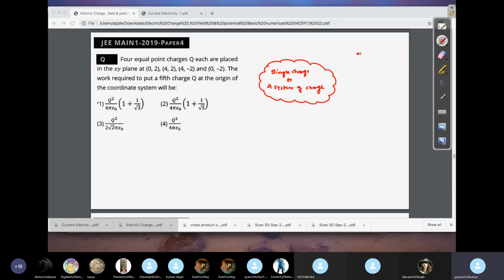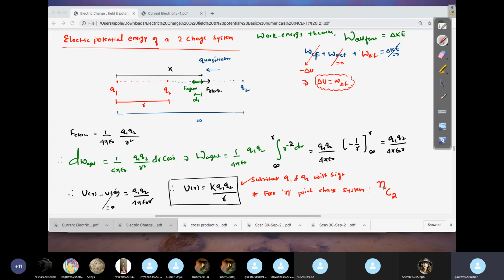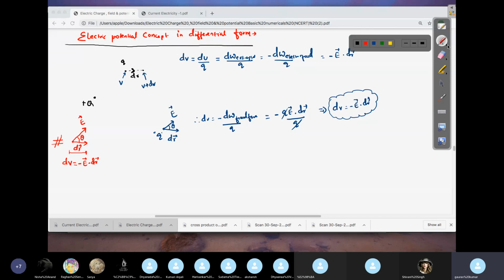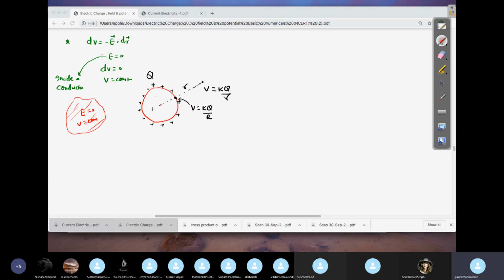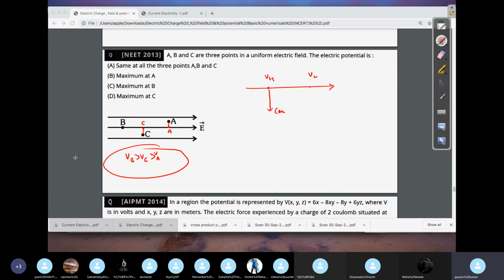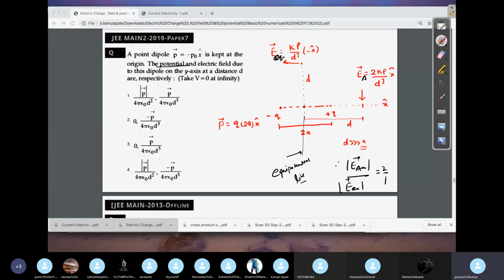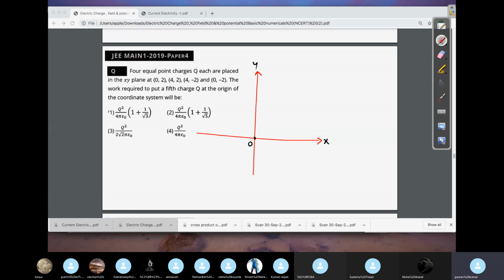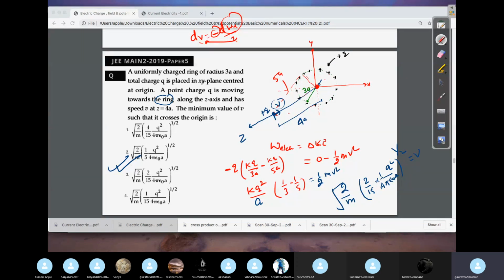ELECTRIC FIELD & POTENTIAL SCHOOL LEVEL/JEE MAINS /NEET ONE SHORT NUMERICAL REVISION -PART 2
ELECTRIC FIELD & POTENTIAL ONE SHOT NUMERICAL REVISION JEE MAINS / NEET